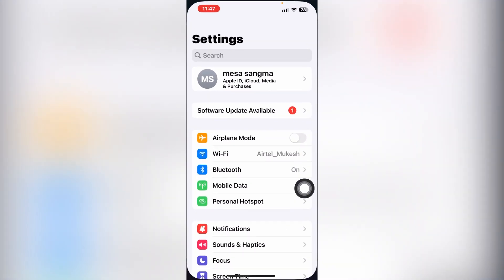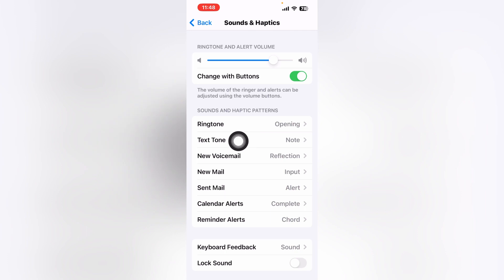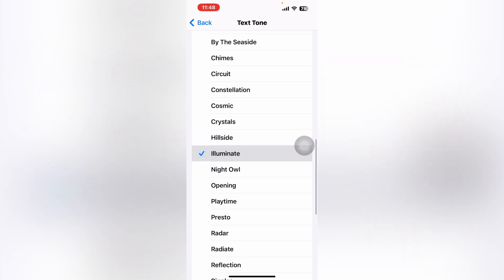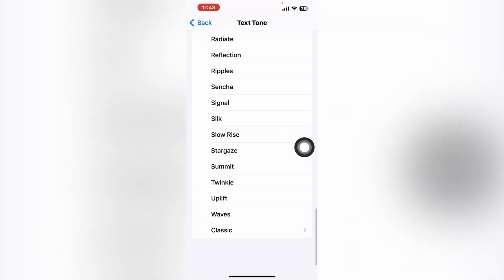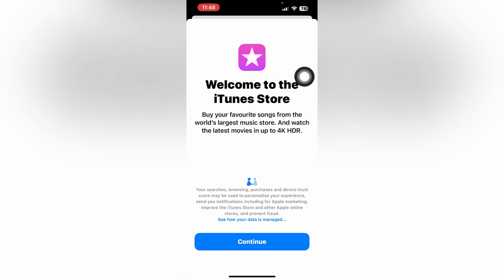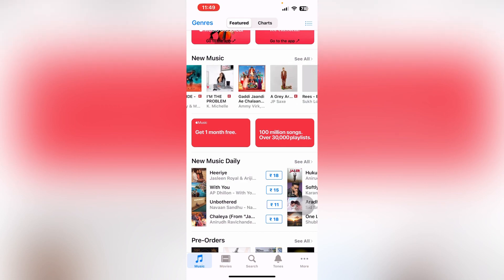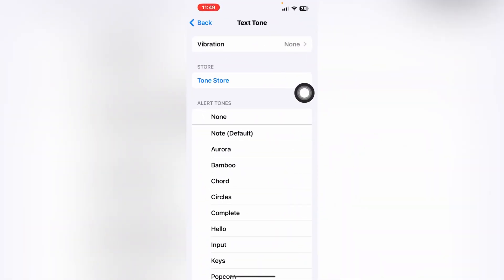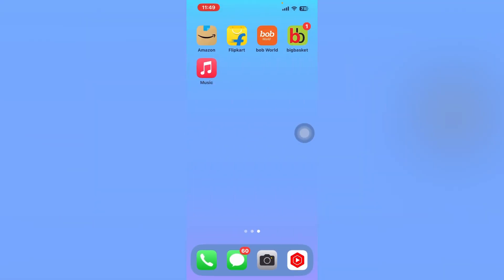iPhone 15 pro How to off message sound, iphone text message sound off kaise kare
how to turn off whatsapp sent message sound
iphone
how to remove text sound on iphone
how to stop message sent sound on iphone
how to off whatsapp notification sound in
iphone
how to off notification sound in iphone 14 pro
how to turn off message sent sound in whatsapp
how to turn off notifications sound on iphone 14
iphone
how to turn off typing sound on iphone
iphone message sound off
iphone text message sound off